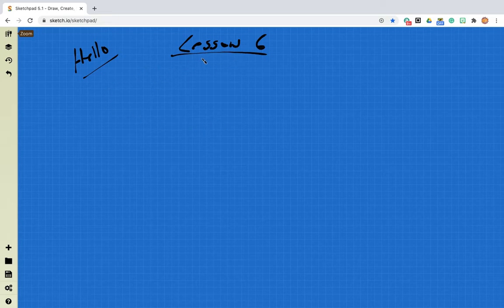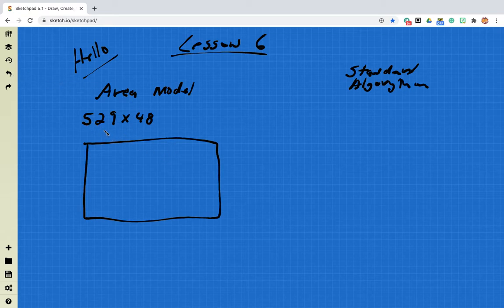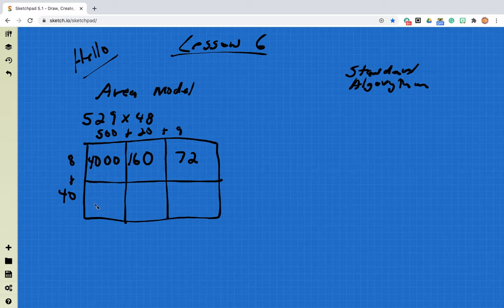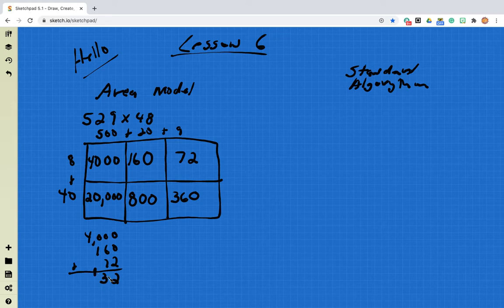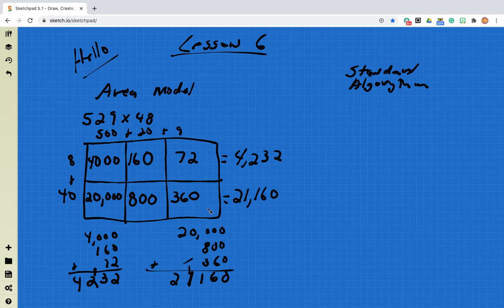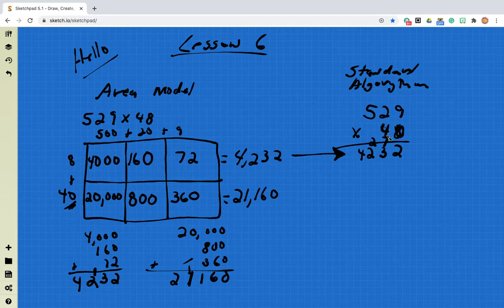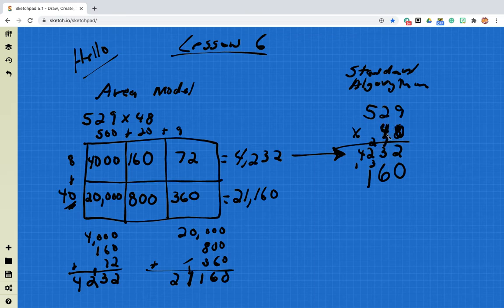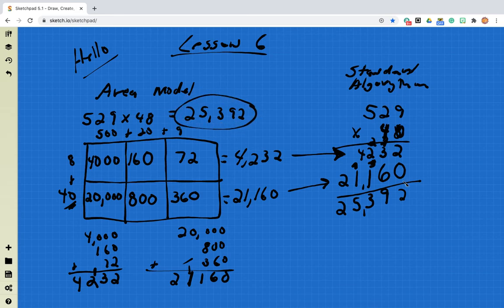Module 2 Lesson 6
Eureka Math Grade 5
Connecting area model with partial products to the standard algorithm.